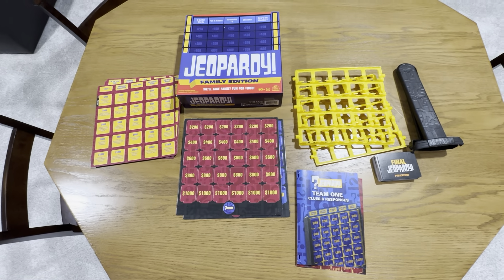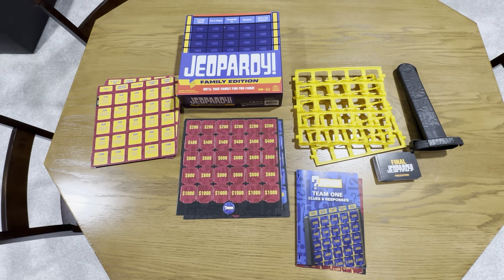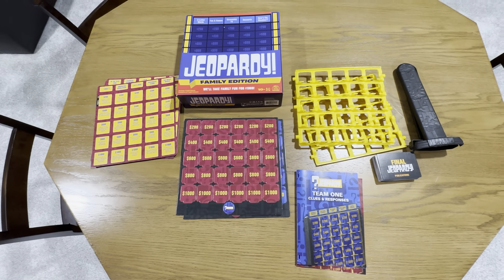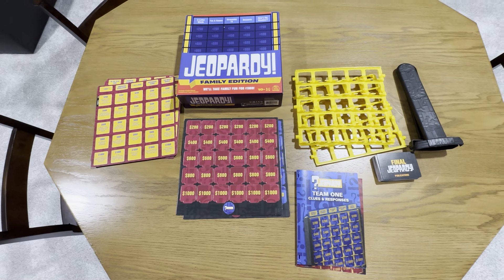Jeopardy Family Edition Board Game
Review of the Jeopardy Family Edition Board Game.